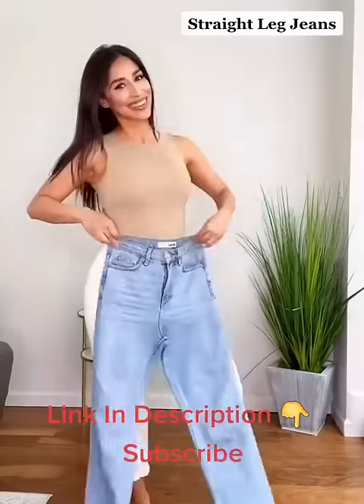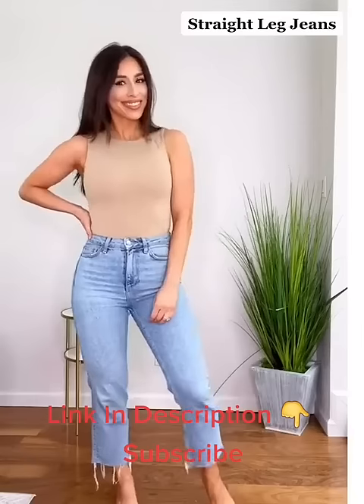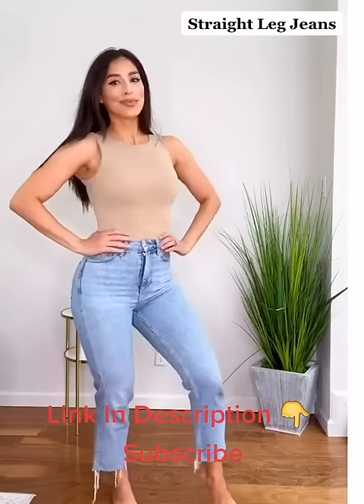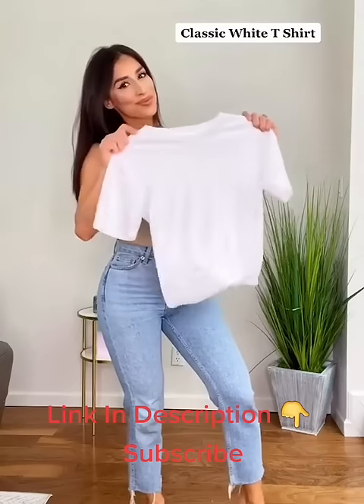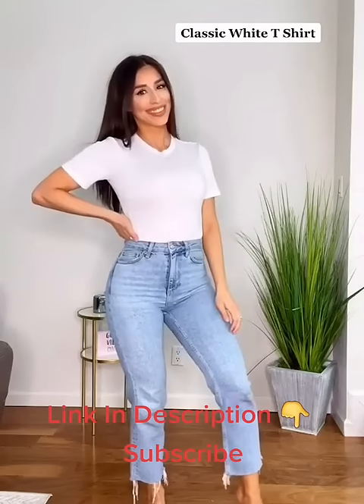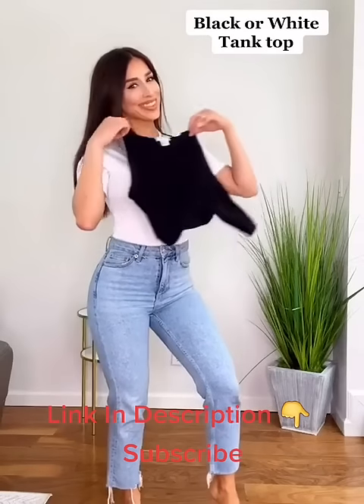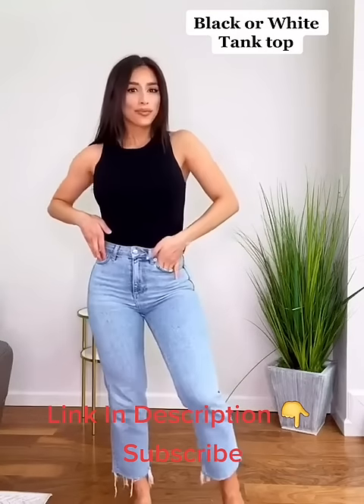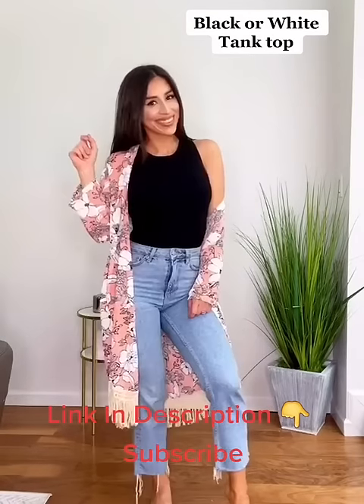5 Closet Basic Wardrobe Essentials For Women | Basic Clothing Essentials | Clothes Every Girl Needs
In this Video you will learn Everyday style Capsule Wardrobe. Closet Girls must have. Ultimate Guide to Closet Essentials™, where I list out my wardrobe essentials, talk about what types of fabrics, fits, and details I look for in the perfect basic, and where you can buy quality investment and affordable options for each essential clothing item. Whether you like to play with fashion trends or stick to a capsule wardrobe, basics are the foundation to any wardrobe. Girls must have 5 Closet Essentials Every Girl Should Have Wardrobe essentials For women and for every girl should own. Fashion Basic Clothes every girl needs.

My Top Closet Basic Wardrobe Essentials For Every Beautiful Girl Needs in her Wardrobe

Basic closet essentials are versatile and timeless pieces that form the foundation of a well-rounded wardrobe. These staples can be mixed and matched to create a wide range of outfits for various occasions. Here are five basic closet essentials that everyone should have:

1. White T-Shirt:
A classic white t-shirt is a wardrobe staple that can be dressed up or down effortlessly. It can be paired with jeans, skirts, or layered under blazers and cardigans. Look for a high-quality, well-fitting white t-shirt that flatters your body shape and can withstand frequent wear.

2. Dark Wash Jeans:
A pair of dark wash jeans is a versatile and flattering option that suits both casual and semi-formal occasions. They can be paired with almost any top and footwear, making them a go-to choice for everyday outfits. Opt for a style that fits well and complements your body shape.

3. Crisp White Button-Down Shirt:
A crisp white button-down shirt is a timeless piece that adds a touch of sophistication to any outfit. It can be worn with tailored trousers for a professional look, tucked into jeans for a chic casual ensemble, or layered over dresses for a more polished appearance.

4. Little Black Dress (LBD):
The little black dress, often referred to as the LBD, is a must-have for any wardrobe. This classic and versatile piece can be dressed up or down for various events, from cocktail parties to formal gatherings. Choose a style that flatters your body type and fits well.

5. Neutral-Colored Blazer:
A well-tailored neutral-colored blazer can instantly elevate any outfit. It can be worn over a dress for a more formal look, paired with jeans for a smart-casual appearance, or layered with a t-shirt for a polished touch. Opt for a blazer in a versatile color like black, navy, or gray.

By having these five basic closet essentials in your wardrobe, you can create a variety of stylish outfits suitable for different occasions without feeling the need to constantly shop for new pieces. These timeless staples serve as a foundation upon which you can build a well-curated and functional wardrobe.

Basic Clothing Essentials. Basic Outfits
wardrobe basics for women straight leg jeans
classic white tshirt
black and white top tank
denim jackets

5 classy outfits every girl should have in wardrobe